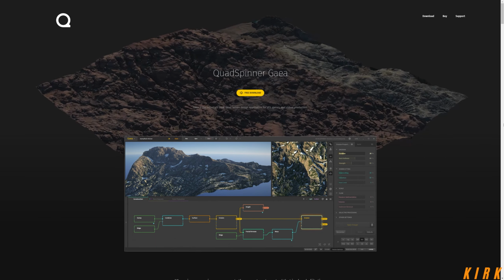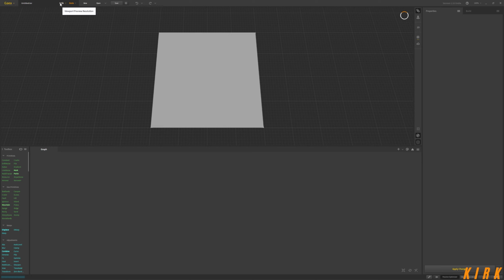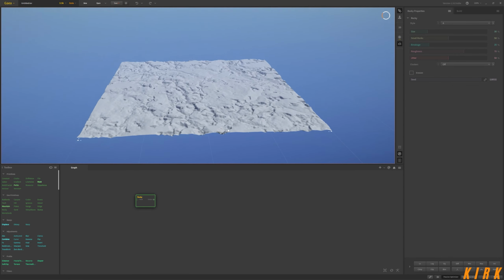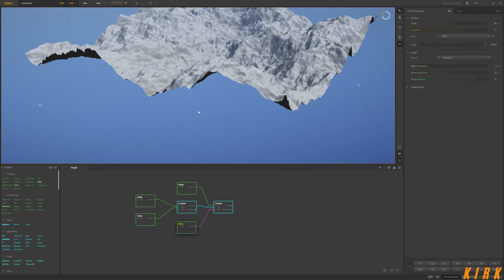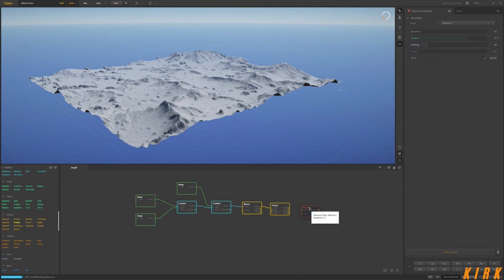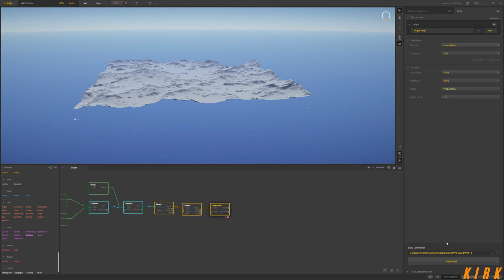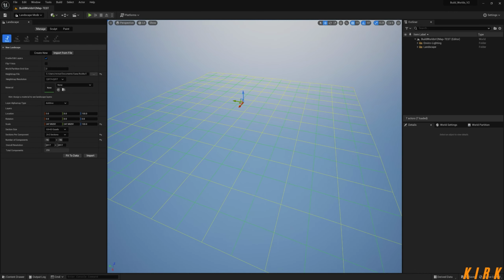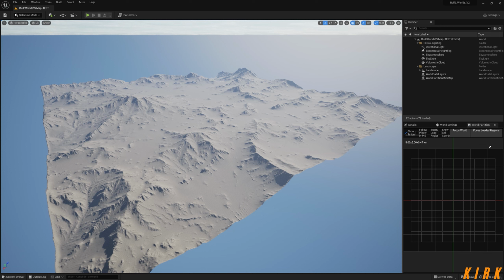Gaea To Unreal Engine 5 | Heightmap & Workflow | Build Worlds V2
In this video we will be taking a look at Gaea and creating a height map in which we can import it to unreal engine 5, this is kind of an update from my previous video I did on Gaea.

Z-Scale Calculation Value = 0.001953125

00:10 - Introduction
03:50 - Using Gaea
38:52 - Import Heightmap